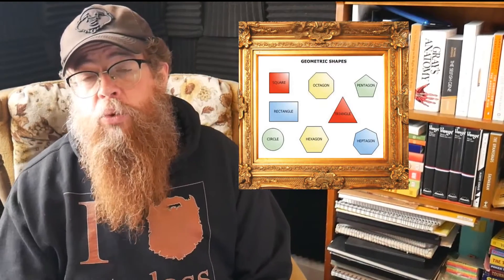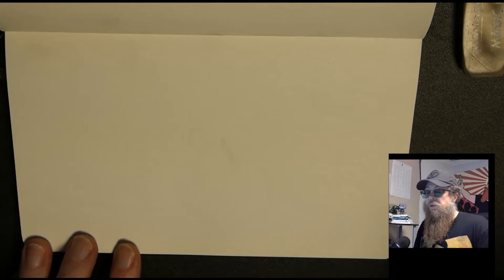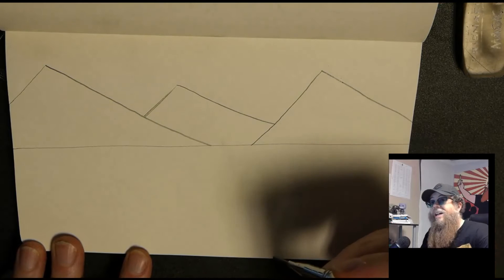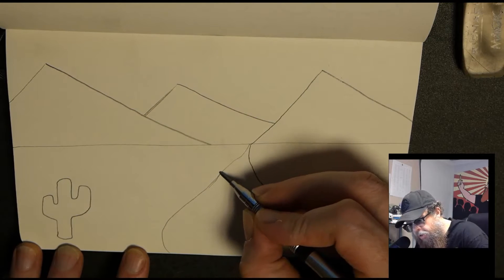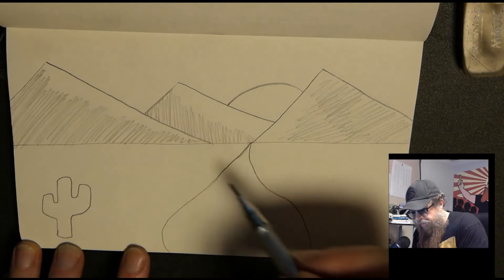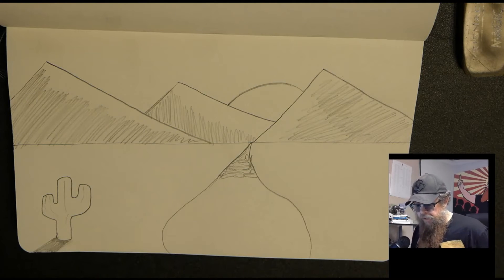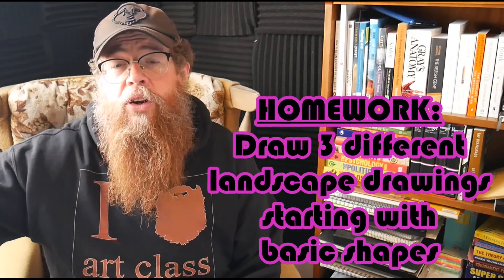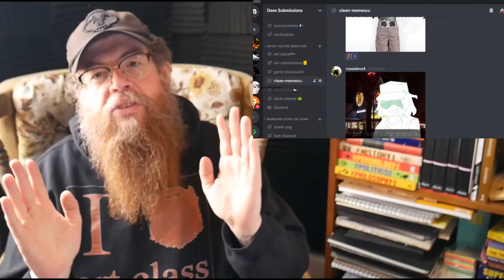How to Draw a Landscape Using Shapes - Drawing Masterclass 8/25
Today we the world's greatest teacher, Mr. Dees, will be teaching you how to draw.  We will learn how to draw a landscape starting with just the basic shapes.  Anyone can find success with this simple art project.  Please watch all the way through and when you are done with your homework turn it in for all of us to see and be amazed by on our discord.